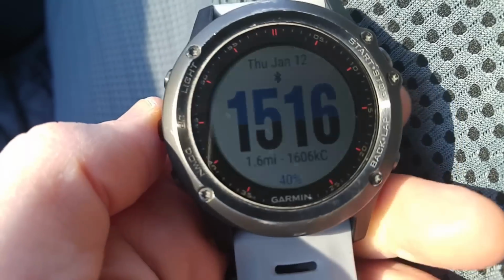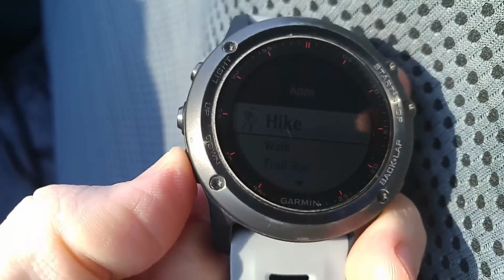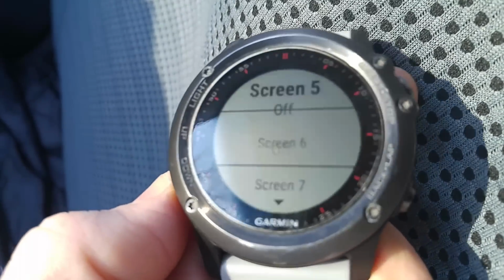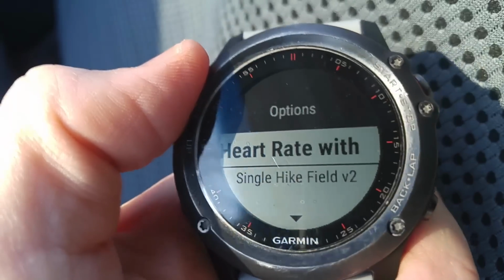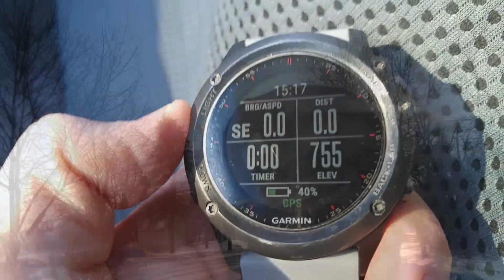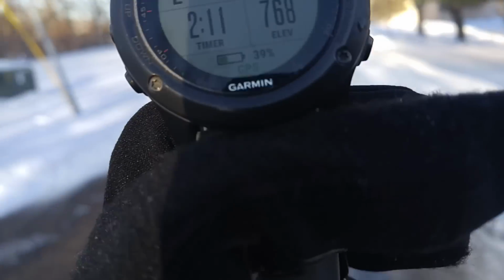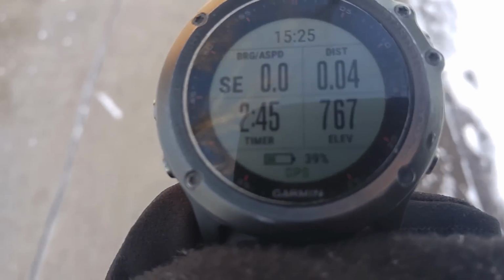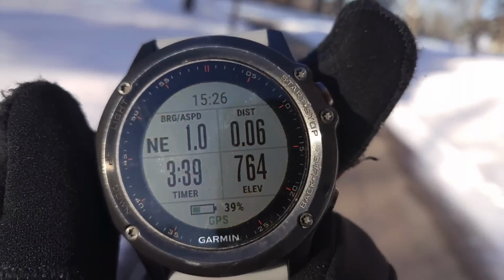Garmin Fenix 3 : Hiking Data Field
Trying out a Data Field from the Garmin Connect IQ Store !